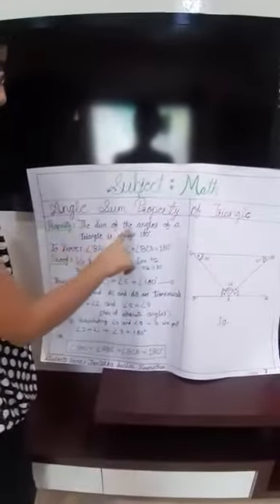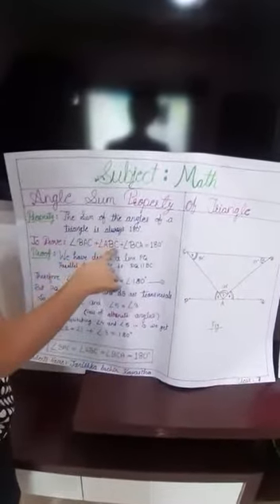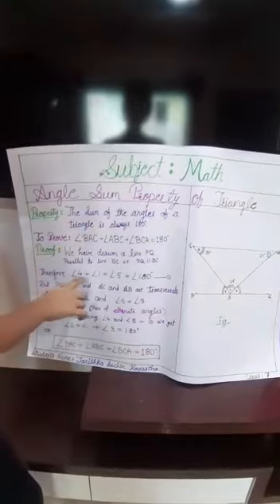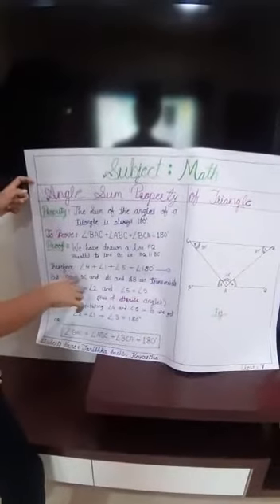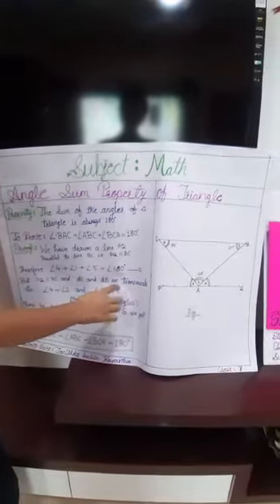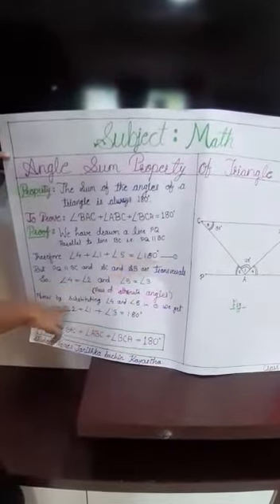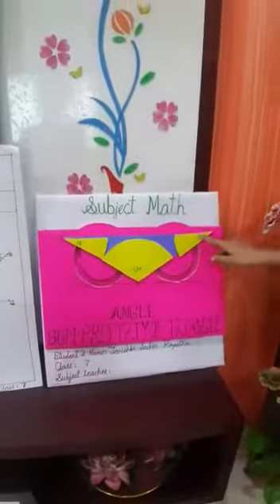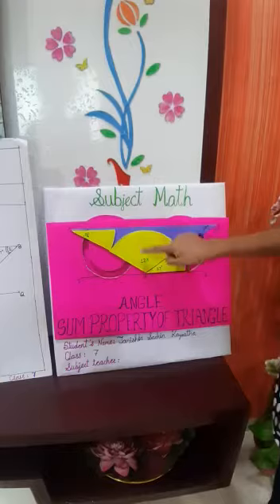Angle sum property of triangle model by Tanishka Kayastha class7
Video from Mrs.Neelam Kayastha